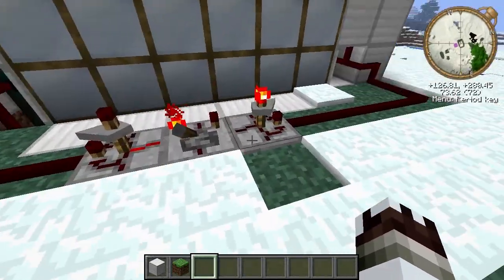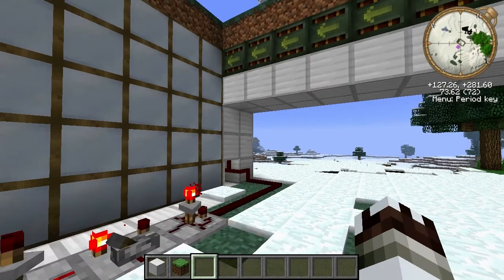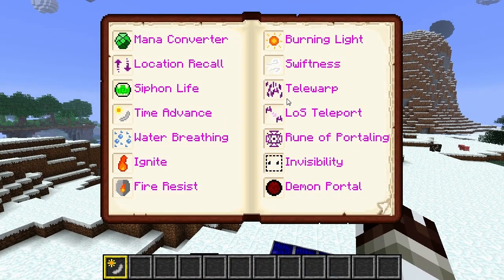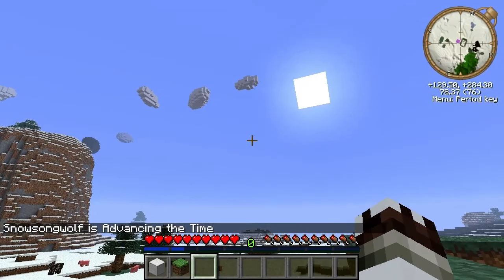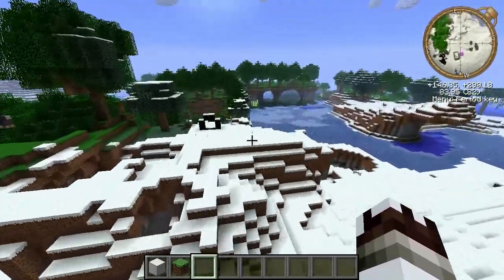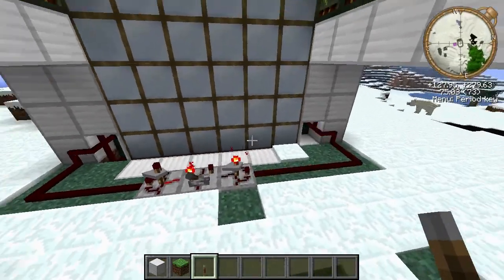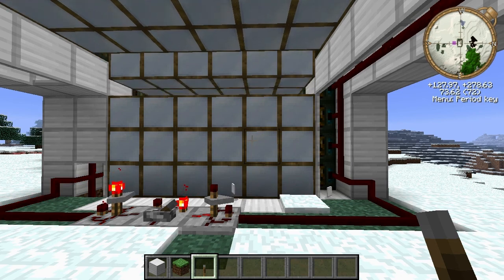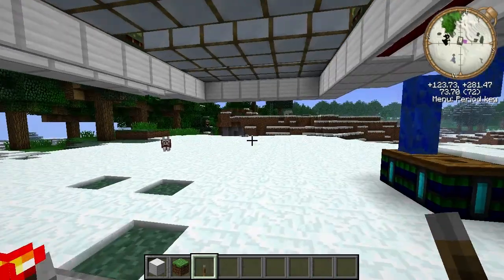Block of Tea - Folding Door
Today we visit one of many test modpacks I'm working on to show off a proof-of-concept of a folding door made with the Redpower 2 mod.